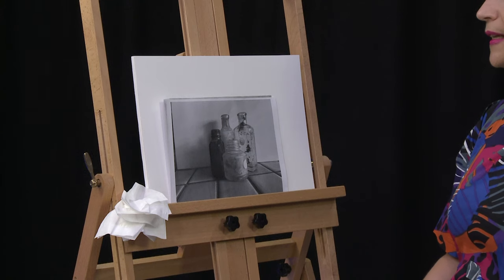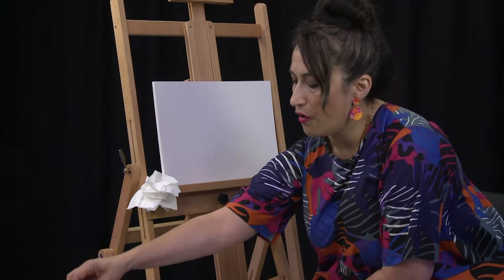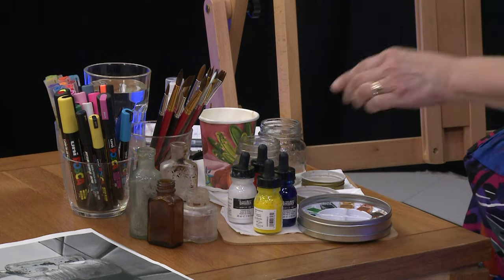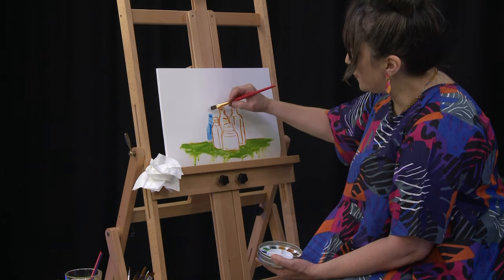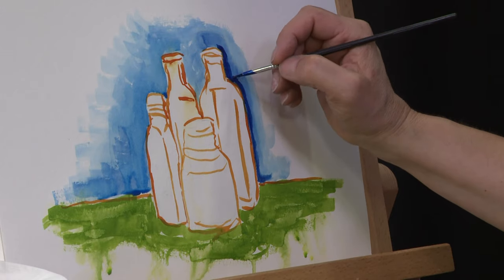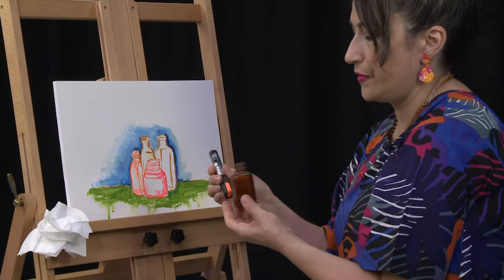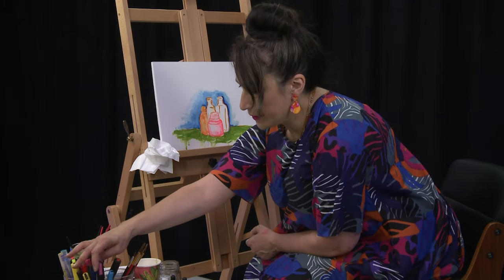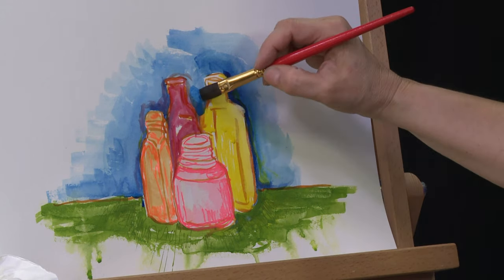I Heart Art // S02E11 / Luci Callipari-Marcuzzo - Multiple Elements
Join artist Luci Callipari-Marcuzzo as she steps through a painting session using multiple types of materials.

C31's I Heart Art follows a diverse range of artists as they step the audience through the process of putting pen and paintbrush to paper. Filmed in the Channel 31 Studios.

Proudly supported by the Community Broadcasting Foundation.